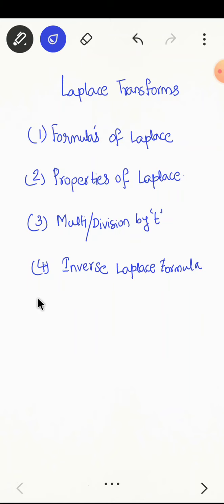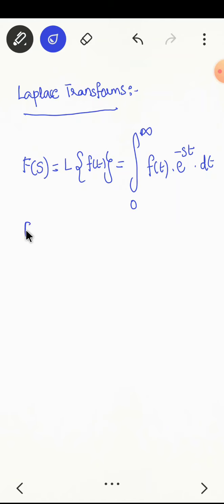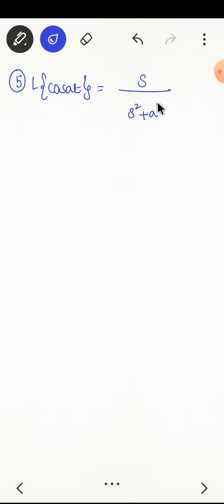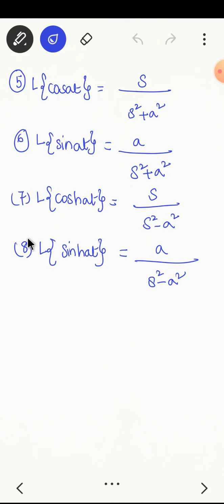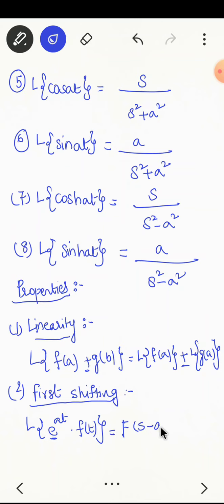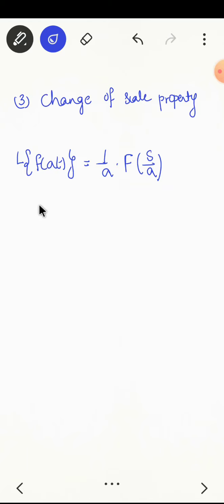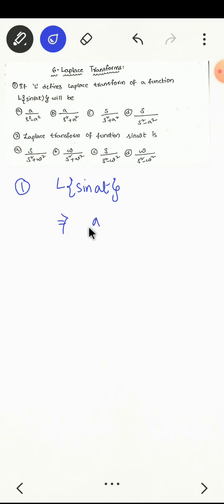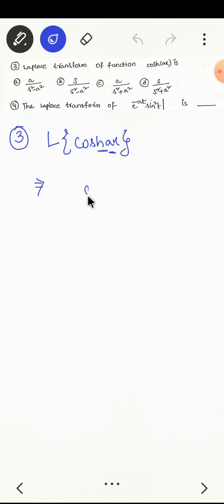Laplace Transforms -1